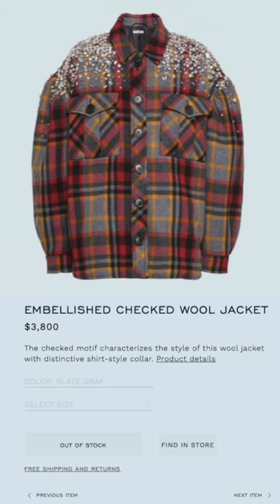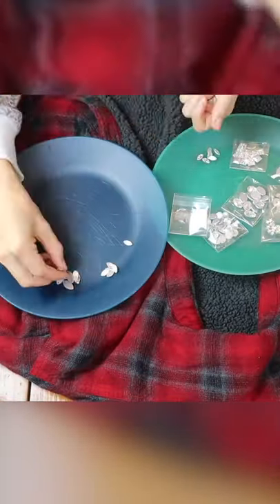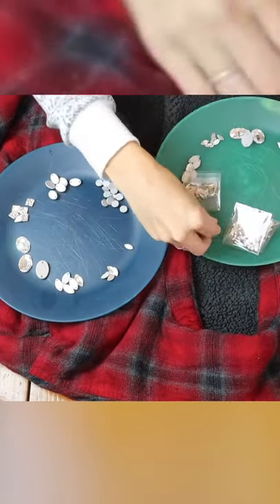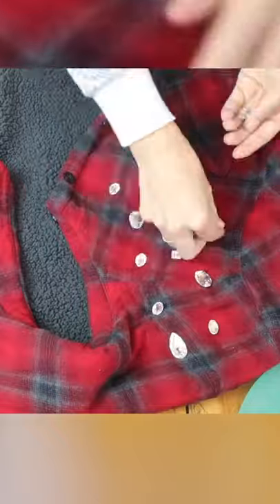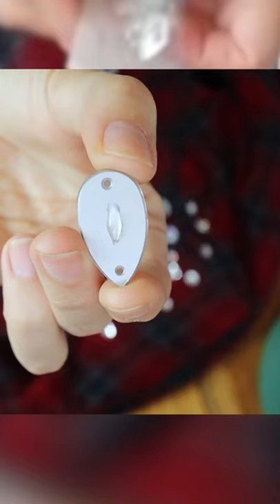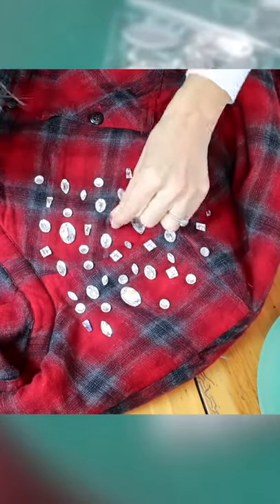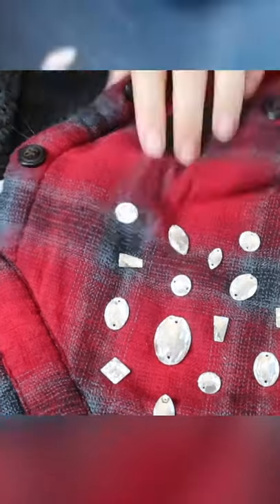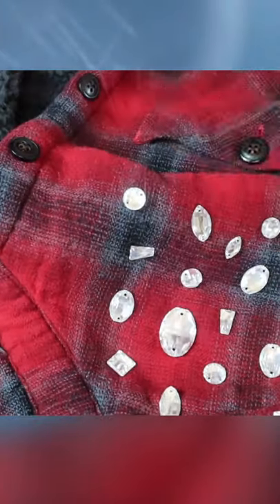DIY GLAM Flannel Jacket ($4000 Designer Hack!) w/ Orly Shani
Join me, Orly Shani, as I show you how to hack the Miu Miu $4000 Crystal Flannel Jacket!